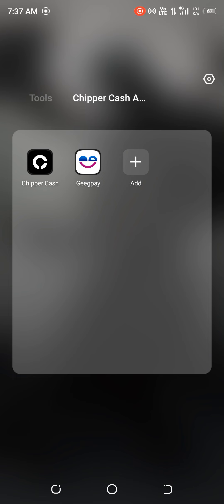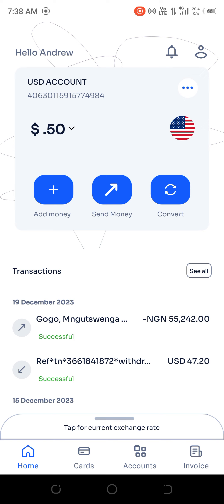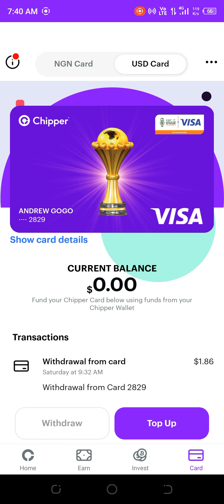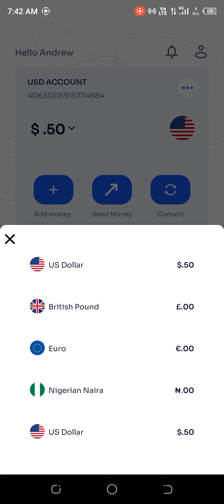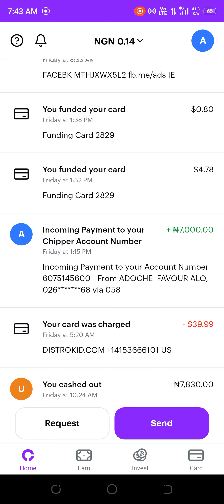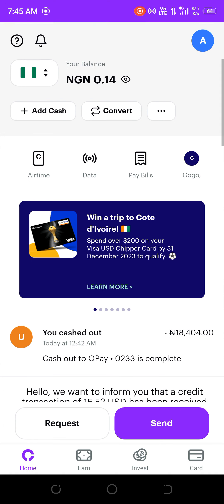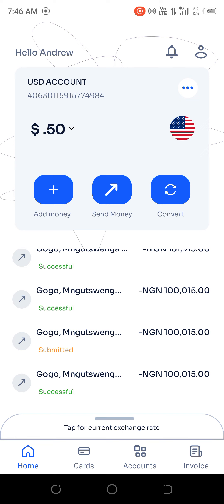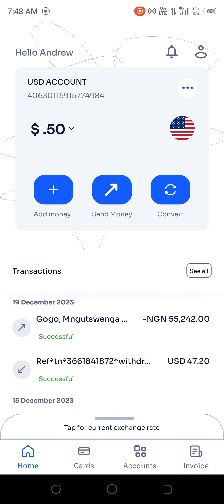Differences and similarities between Chipper cash and Geegpay, Comparing which is best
Geegpay and Chipper Cash are fintech companies that offer virtual dollar cards to help Nigerians pay for international transactions . Geegpay is a product of Raenest that targets gig workers in Africa. Using Geegpay, gig workers can receive payments and generate invoices. They also receive a USD account and a virtual dollar card. Chipper Cash, on the other hand, provides a virtual dollar card that users can use while shopping on platforms like Amazon or when paying for international subscriptions. Getting a virtual card first requires you to have a Chipper Cash account. You would also need to provide a means of identification, such as an international passport or national identity card.